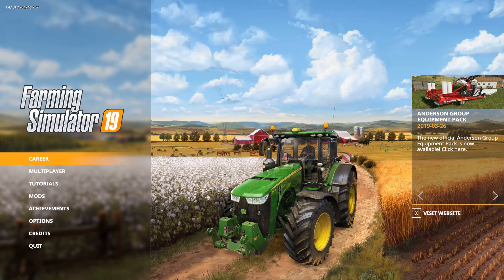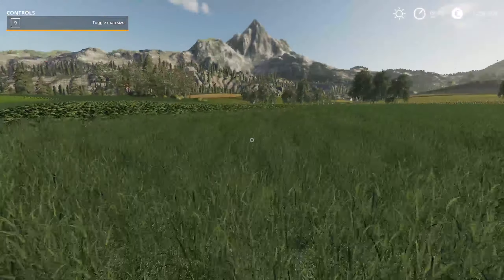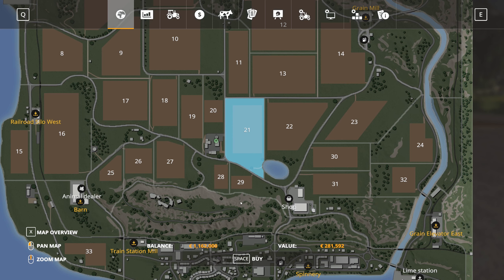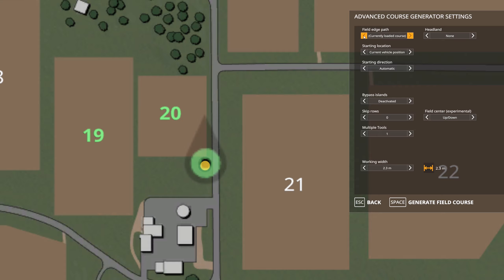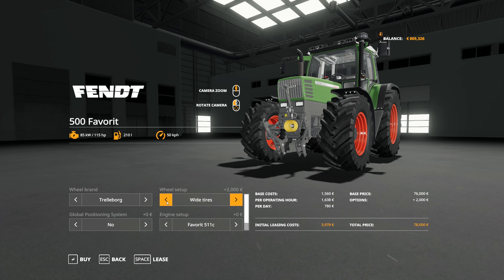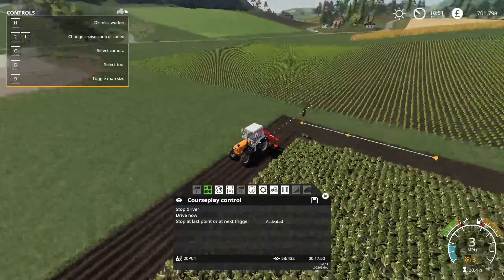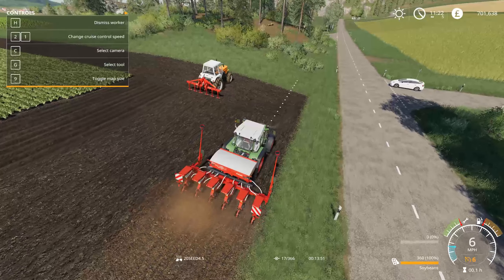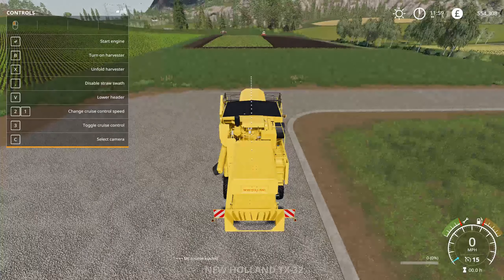Farming Simulator 19 Automation E01 - Subsoiling and Seeding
Time to take another look at FS19, now that the automation mods are out, and get an automatic farm up and running!